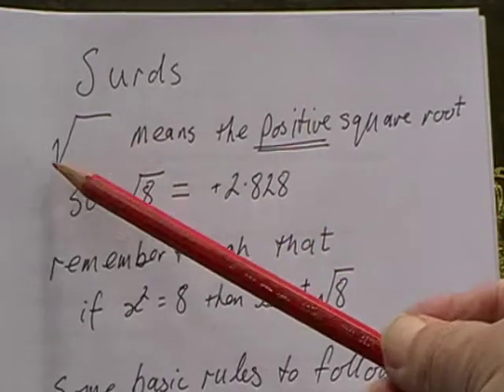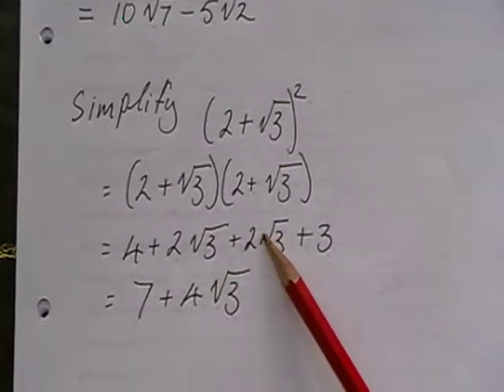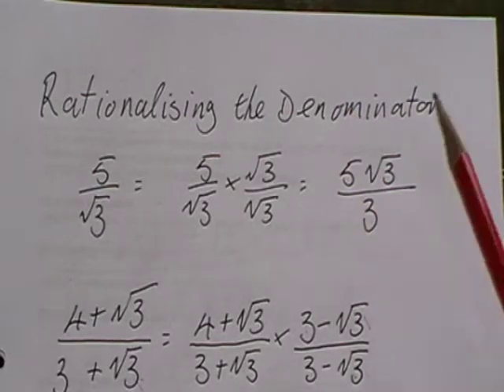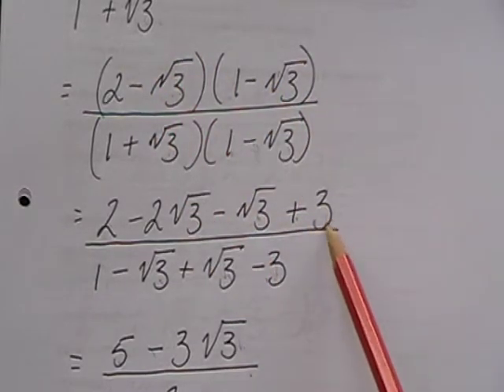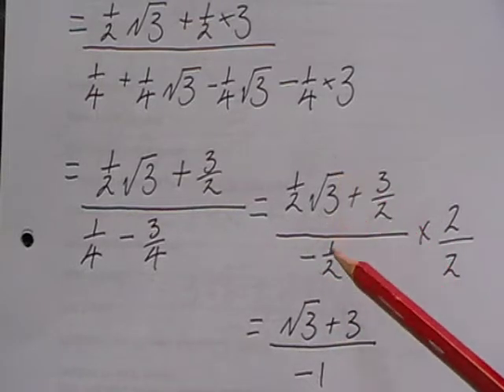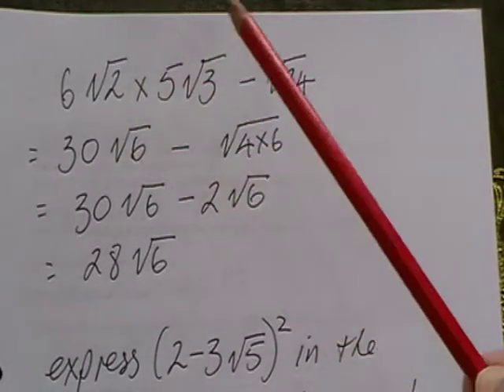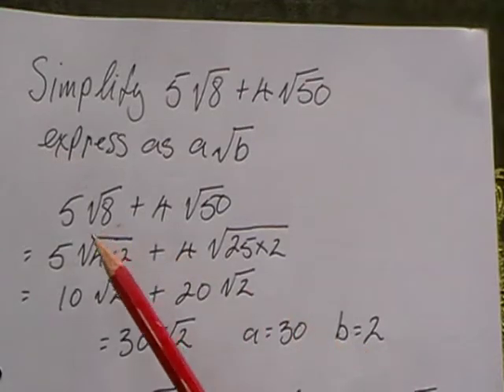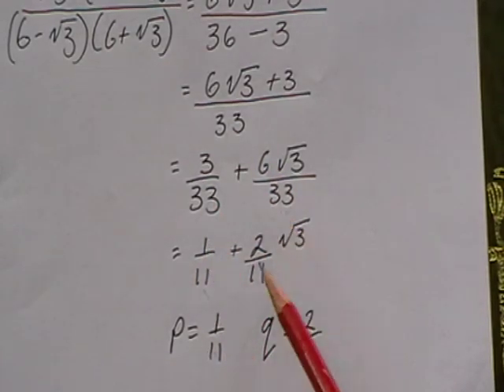Surds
Surds in A/S A level mathematics.  Step by step guide to success.